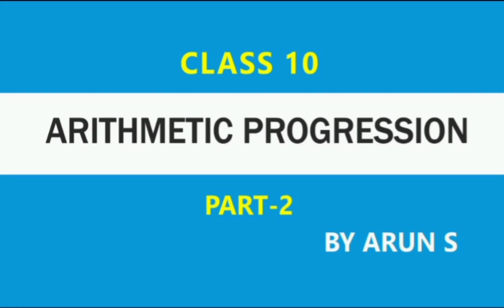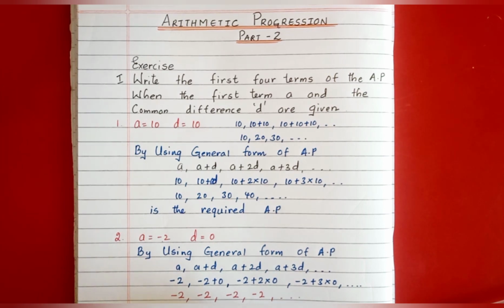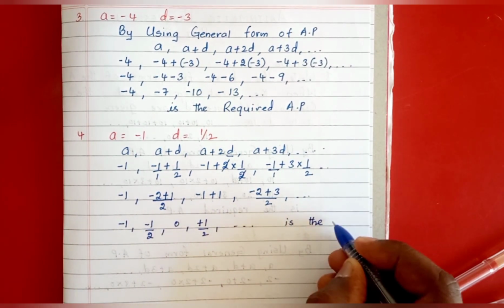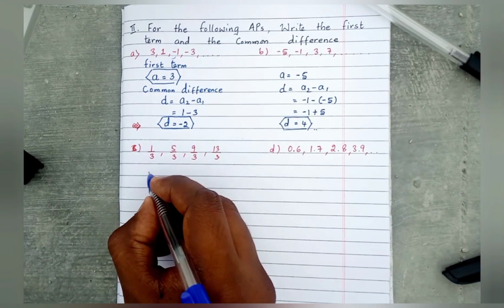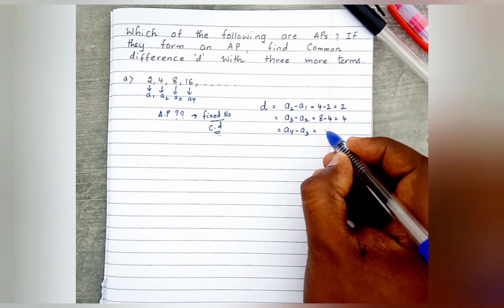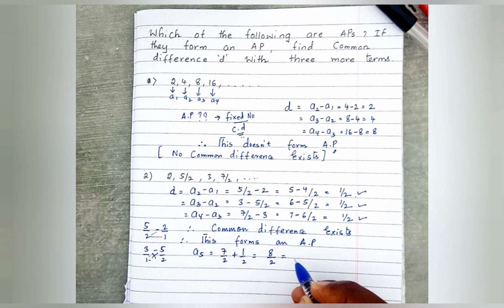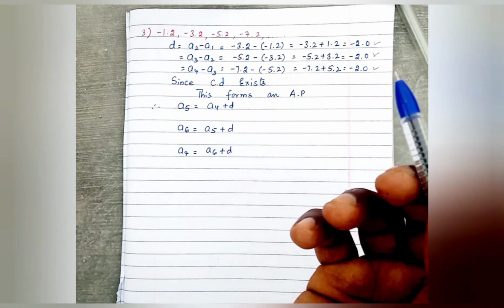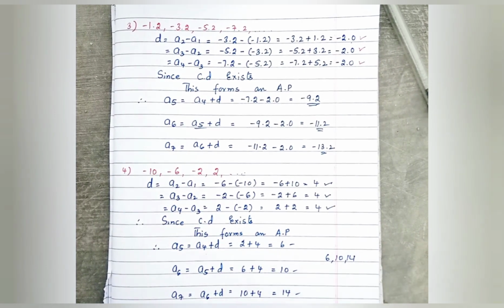CLASS 10 MATHS ARITHMETIC PROGRESSION | PART-2 | EXERCISE